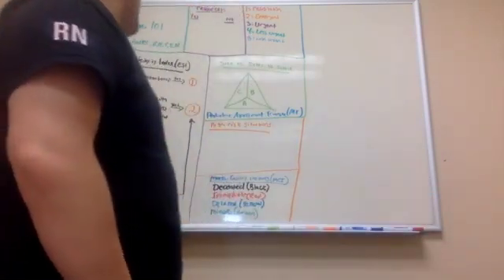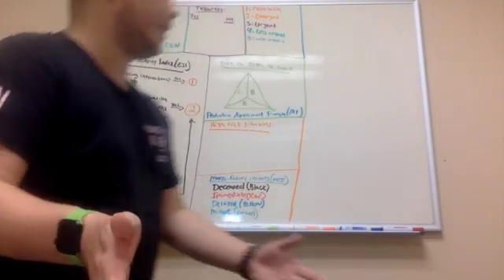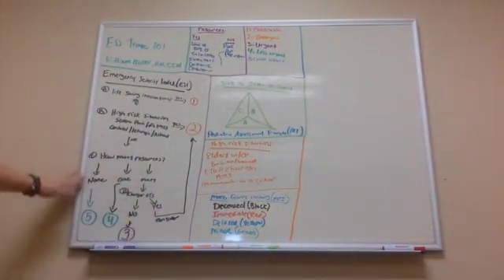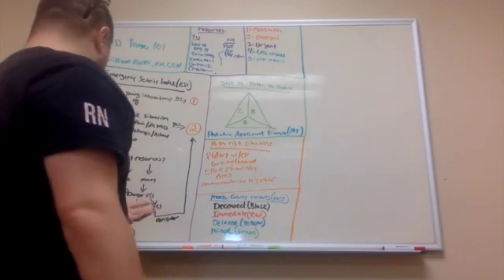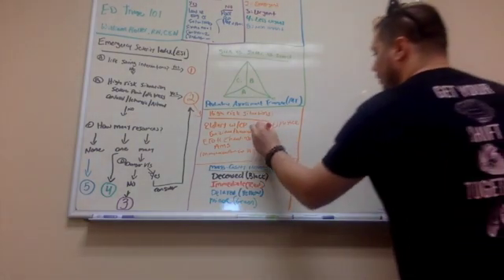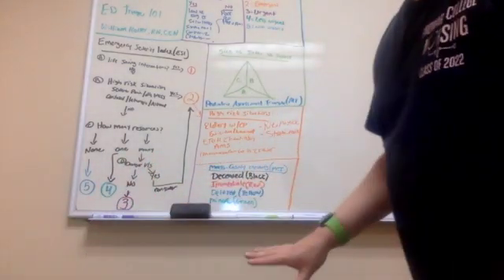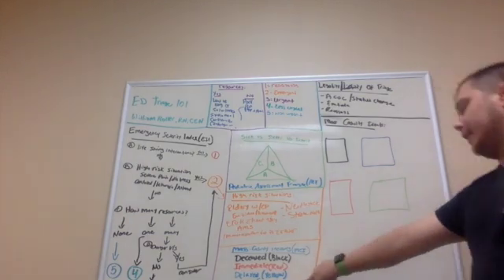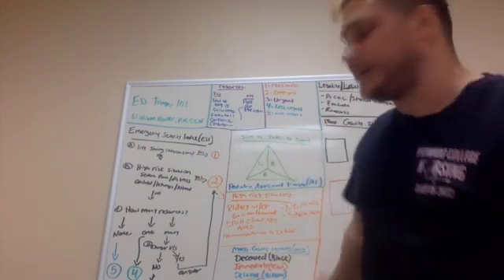ED Triage 101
ER triage in a nutshell, Emergency Severity Index (ESI), Disaster triage